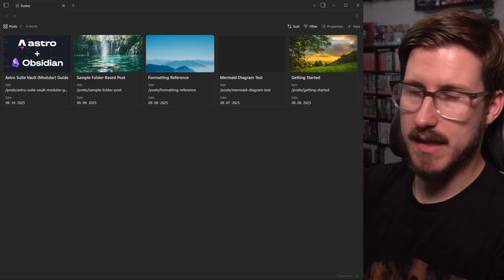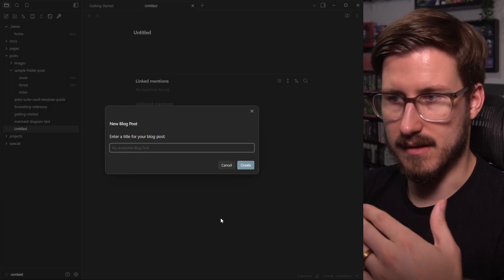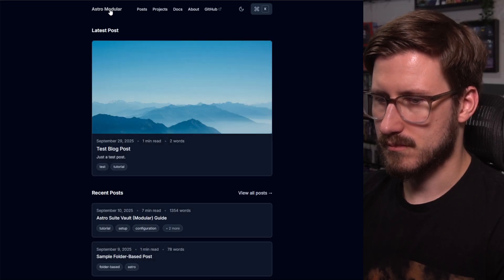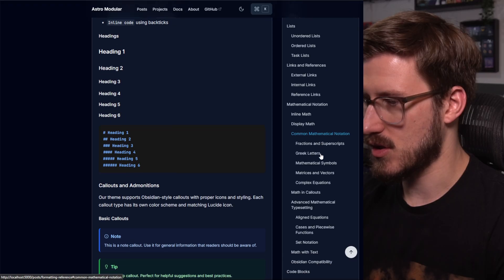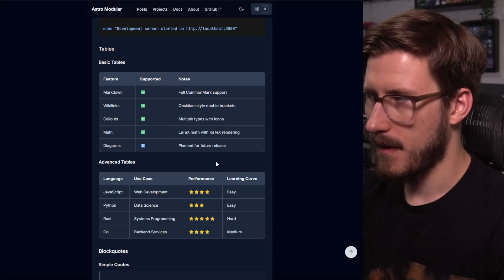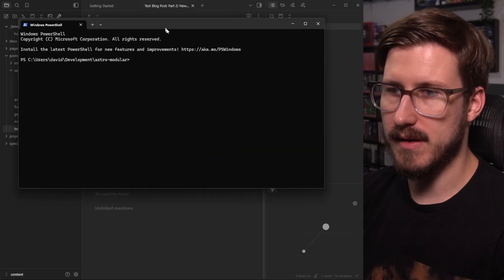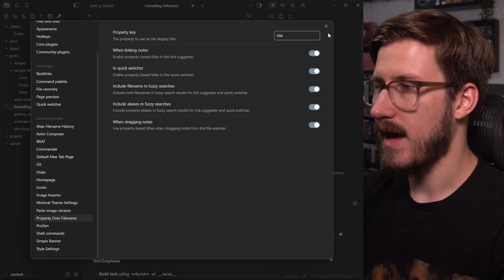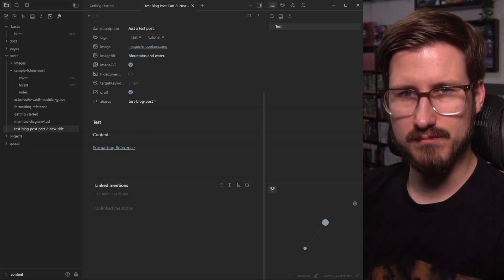Using Obsidian as a CMS